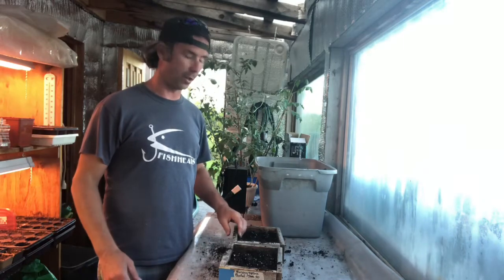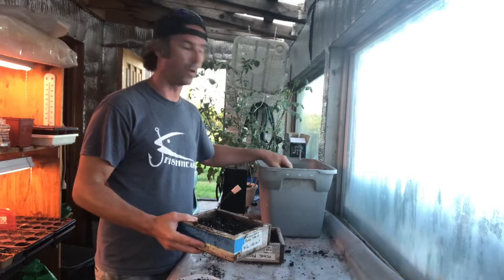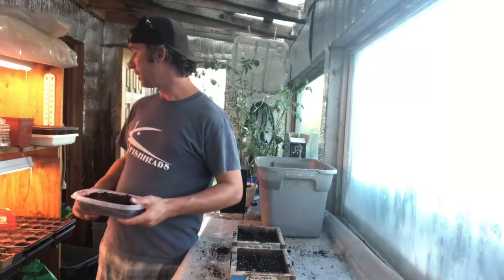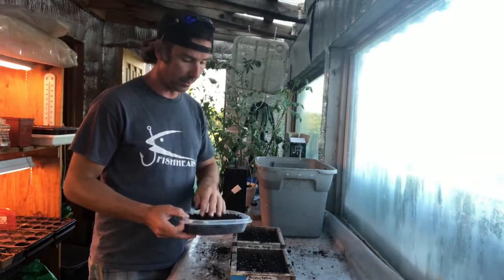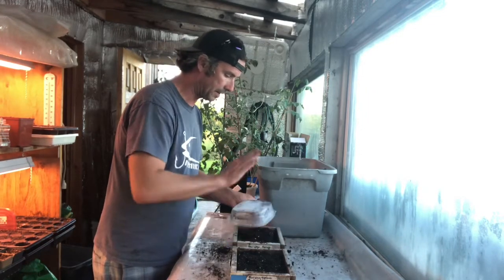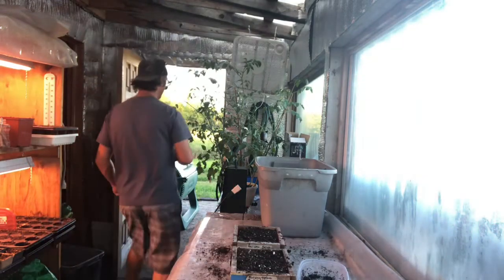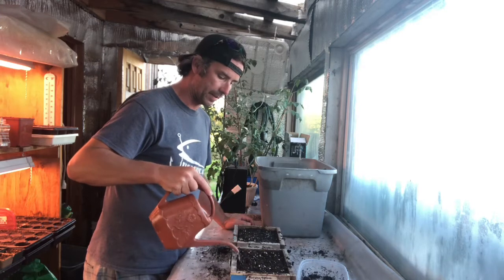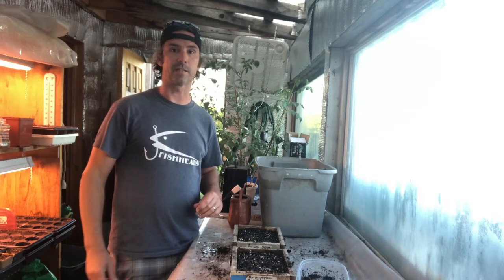Planting Saskatoon Berry From Seed Part 2 @ The Hagon Jones Homestead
Hi All

Welcome to The Hagon Jones Homestead video on planting Saskatoon Berry seeds.

This is a quick video that shows how I am planting the seeds for the stratification process.  My hope is to add the Saskatoon Berry to our homestead property as another
Permaculture option.

- where I got the seeds
- What Soil Mix I Use
- What I plant the seeds in
- Overview of stratification

Mike Hagon @ The Hagon Jones Homestead